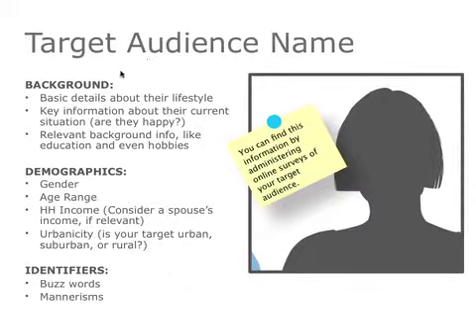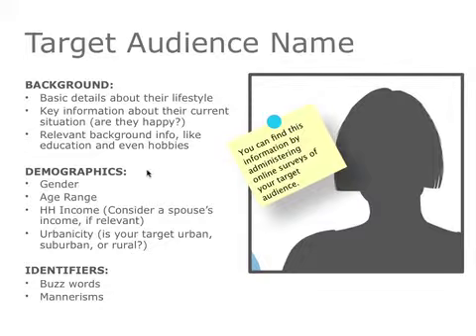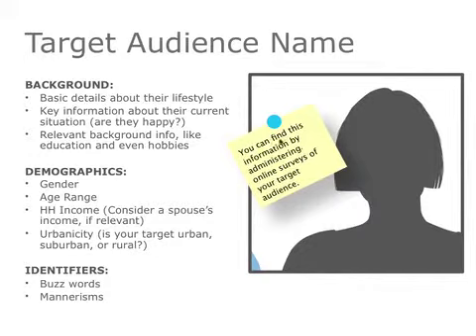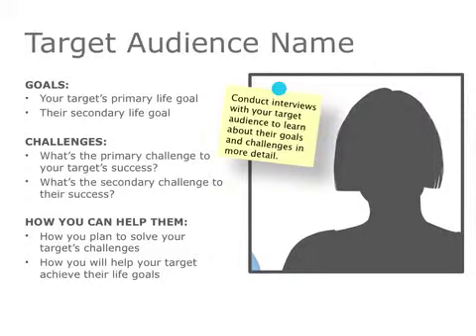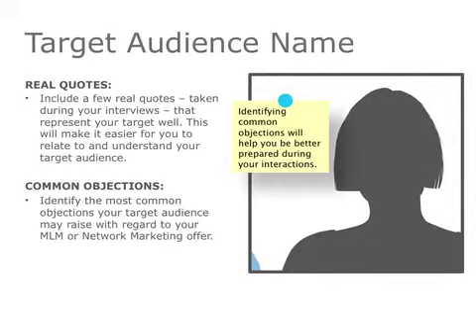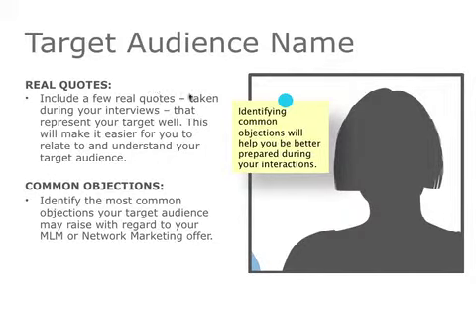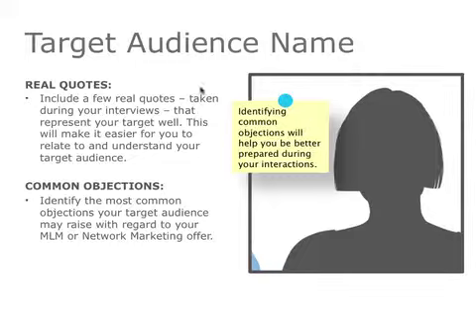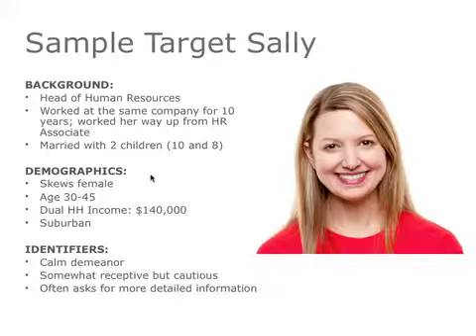Network Marketing Success: Creating a Target Audience Profile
No matter what type of online or offline business you have, there is one crucial thing over all others that is required in order to make it a success. You need customers.

Without customers, you essentially have no business, and so acquiring them from wherever they might be is a very important step in your ultimate success or failure. This is very true in the world of online network marketing and MLM. In this particular case, we typically refer to the people who we want to become our long term customers or team members as our target audience.

More that just that, we not only have to know we need a target audience, but we also have to know how we are prepared to go out and find them too. That's where this post and the FREE TOOL that I have for you comes into play.

You see, I've created what I call a Target Audience Profile Creation Template.

This template will help you to identify a specific member of your target audience for your MLM or network marketing business (or whatever business and niche you're in).

Go to my blog now and click on the menu called "Free Stuff" to access this template and start using it to create your own target audience profile.

Cheers,